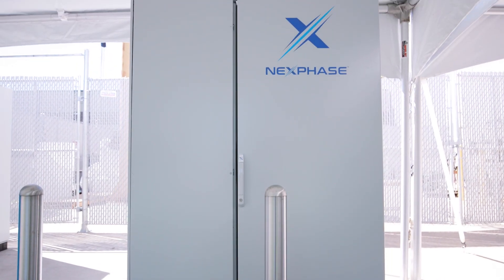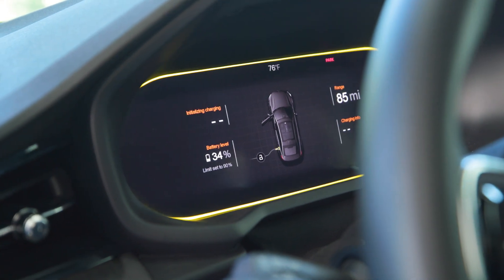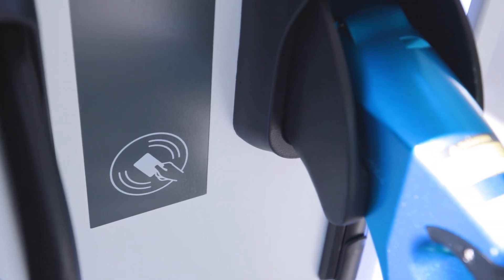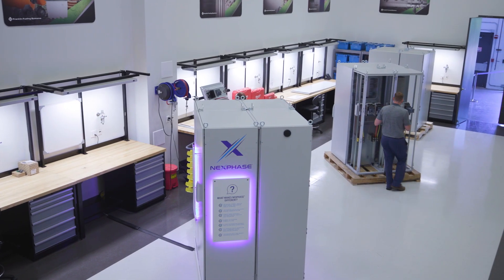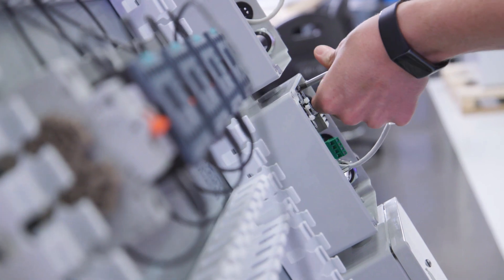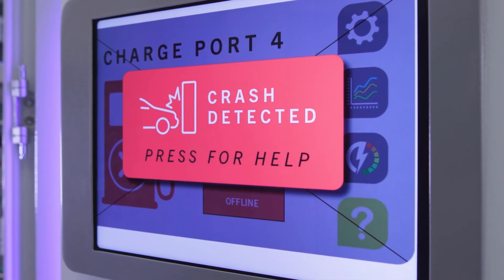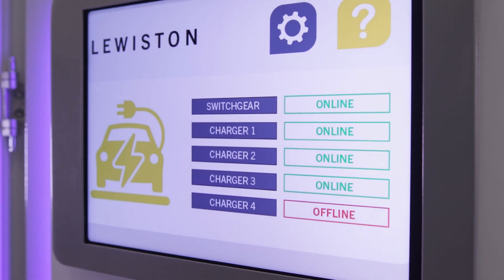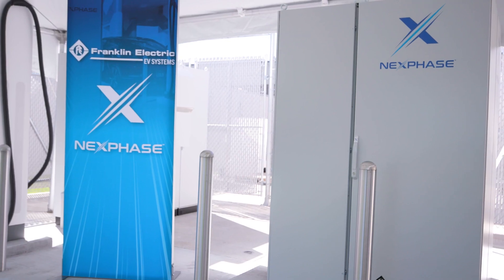NexPhase Smart EV Switchgear Video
The NexPhase™ Smart EV Switchgear is an all-in-one switchgear enclosure containing the entire infrastructure required between the utility service and up to four 150 kW Level 3 DC fast chargers. Unlike any switchgear of its kind, the NexPhase™ Smart EV Switchgear features cutting-edge grid intelligence and EV charger remote monitoring and control.